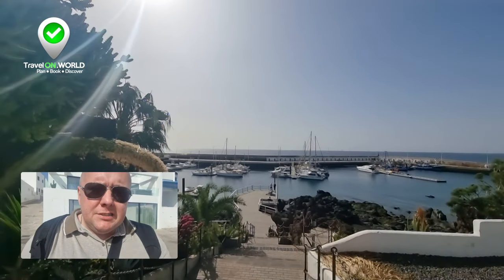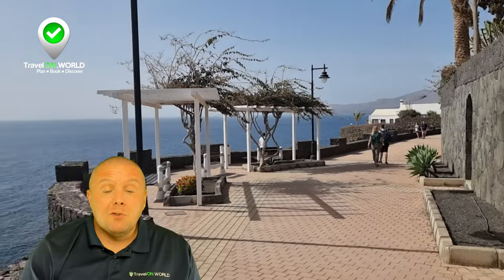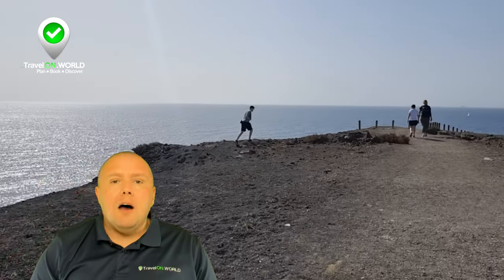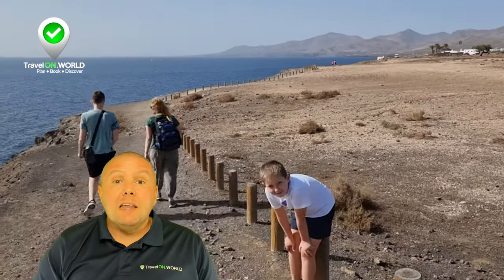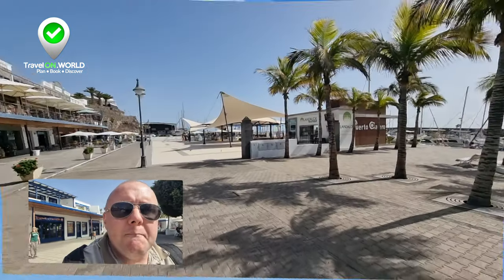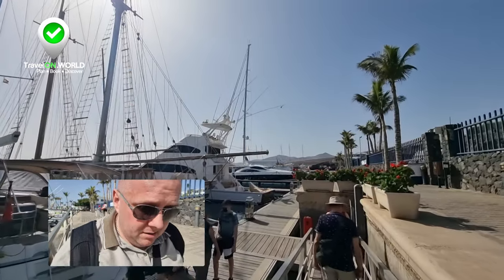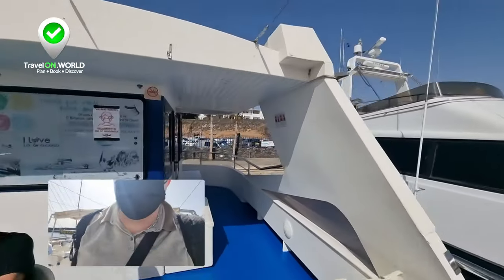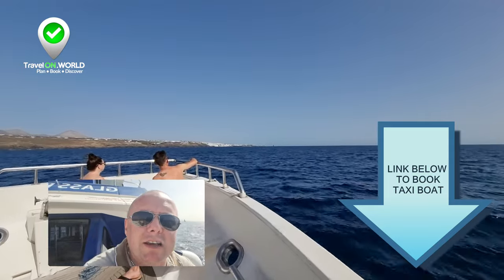Full walk from Puerto Del Carmen Old Tour Harbour to Puerto Calero - Lanzarote Taxi Boat back!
Today we took the walk from Puerto Del Carmen Lanzarote Old Town Harbour to Puerto Calero, this is a great walk for all ages. It's a little steep in some places and a few steps and hills but mostly flat. The walk from Puerto Del Carmen to Puerto Calero took us about an hour even though I said 40 mins in the video and even the kids enjoyed it. This a great thing for kids and a must-add to your list of things to do in Lanzarote with kids.

We got the Lanzarote taxi boat back from Puerto Calero and this boat goes daily from Puerto Del Carmen to Puerto Calero you can get TICKET

Whether you decide to walk from Puerto Del Carmen to Puerto Calero one way and get the Lanzarote waterbus back or get a return ticket and do no walking and just head straight from Puerto Del Carmen harbor to Puerto Calero the choice is yours.

On the walk, you get amazing views out to see and a birds-eye view of Puerto Del Carmen, most of the walk is flat but as you head closer to Puerto Calero there are some cobbled steps that were the most challenging part of the walk.

In total it was about 8000 steps so not too much and we took a picnic but you can get a well-deserved drink and food in Puerto Calero while you wait for the taxi boat back to Puerto Del Carmen.

All in all, we think this is a must thing to do in Lanzarote and as it is free to walk why not do it.

TravelOn World brings you the best things to do in Lanzarote and the Canary Islands. You can book all of your excursions with us and see what is open and running on your holiday.

Booking with TravelON World gives you the flexibility to plan as we have a cancellation policy of 10hrs before your Excursion. So why book with us?

We are local and based in the Canary Islands (Lanzarote).
We have online live chat.
We do not just send your booking to an excursion company we are your support and service.
We offer a price match promise and will match any price.
We offer discounts on many excursions and have an app to save you money on holiday.

For information about Lanzarote including up to date weather and to find out things like is it hot in Lanzarote? or is it warm in Lanzarote on certain months check out

Follow us for loads of information about Lanzarote and the Canary Islands.

We also have an amazing app that can save you time and money on your holiday in Lanzarote, your holiday in Tenerife, Gran Canaria, or if you are planning a holiday in Fuerteventura, the Canary Islands.

With a range of excursions on offer, what are you waiting for, just book with us today!